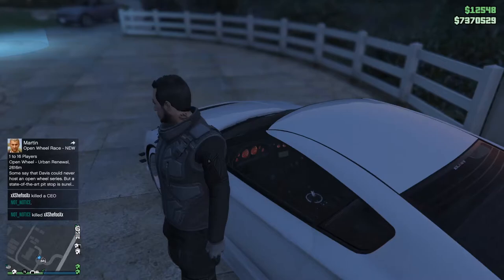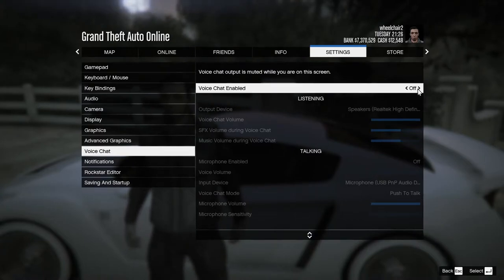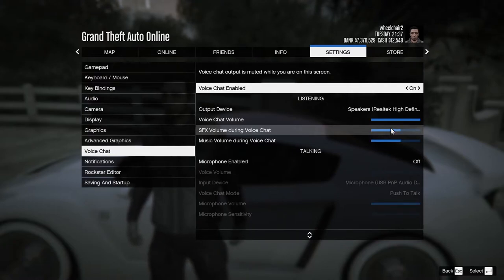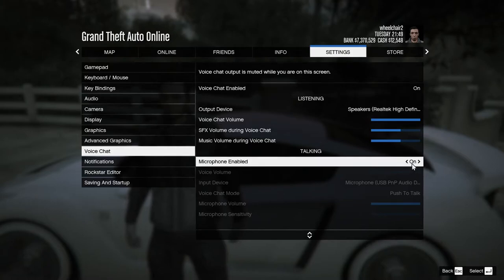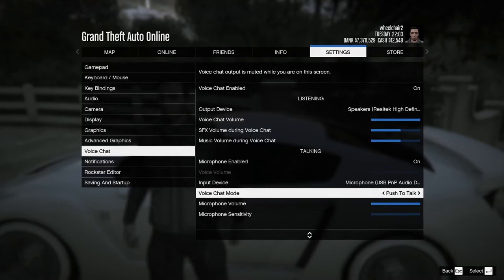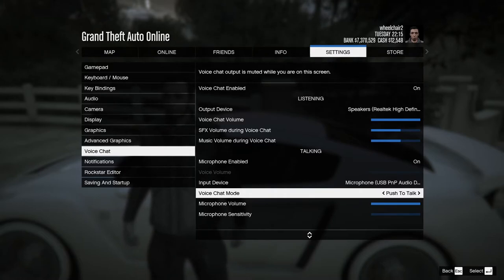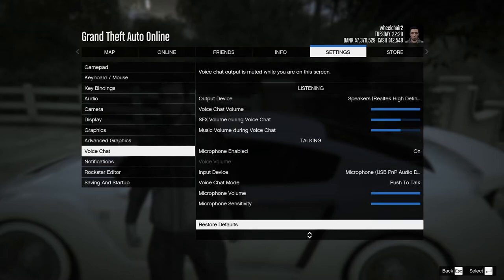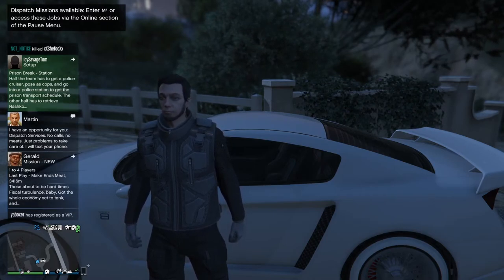How To Setup Microphone in GTA V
in this video, I will show you how to set up a mic in Grand Theft Auto V PC